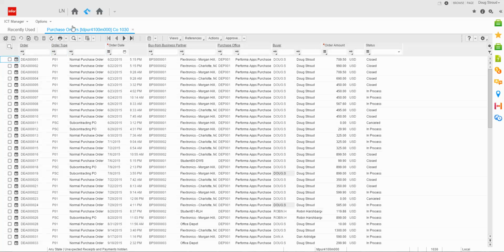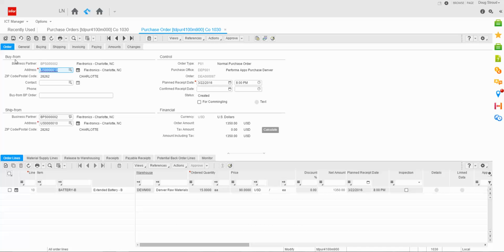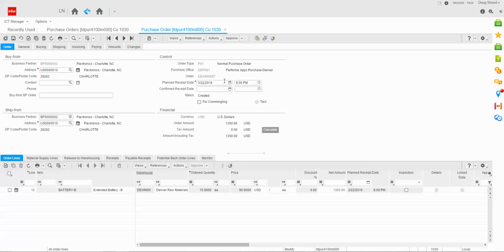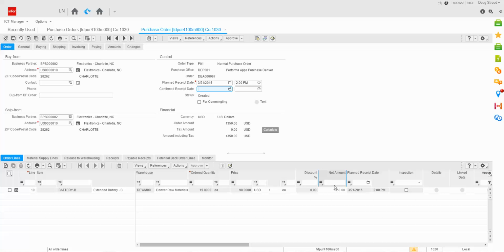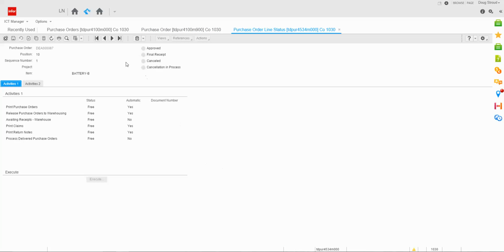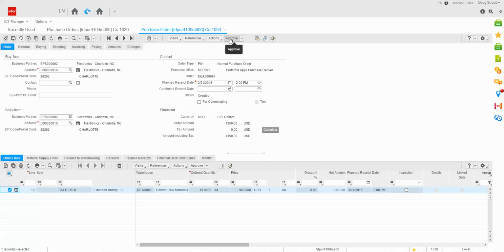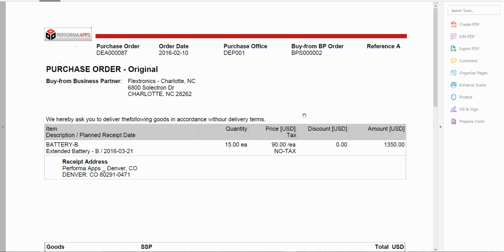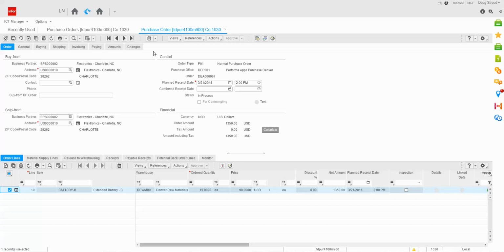3 Process Purchase Order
Transfer purchase order that was generated from planning. Create purchase order and release to warehousing